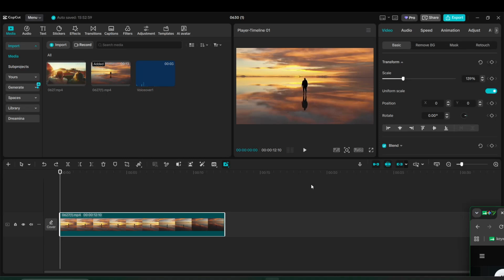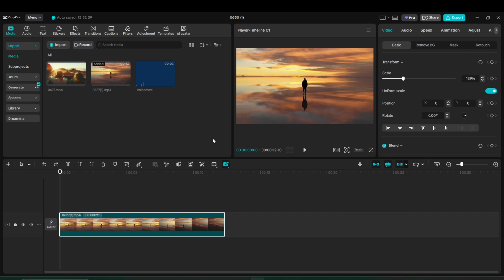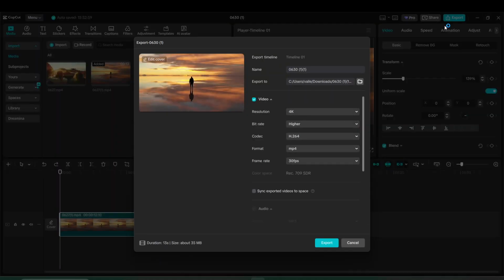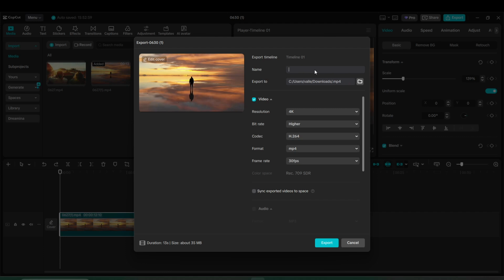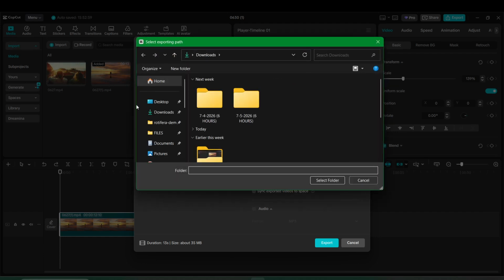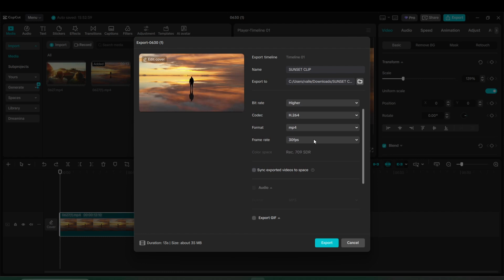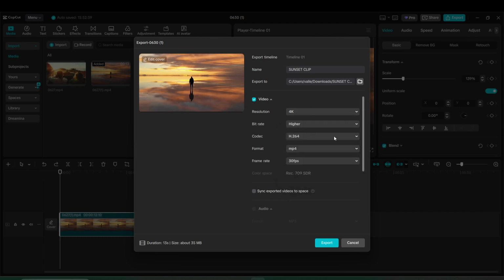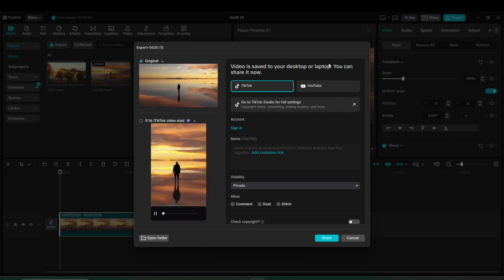How to Save Video from CapCut to PC (2026 Guide)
Want to save your finished video from CapCut to your computer? In this updated 2026 beginner-friendly tutorial, I'll show you how to save and export a video from CapCut to your PC step by step. You'll also learn how to choose the best export settings for high-quality videos that are ready to upload to YouTube, TikTok, Instagram, or other platforms.